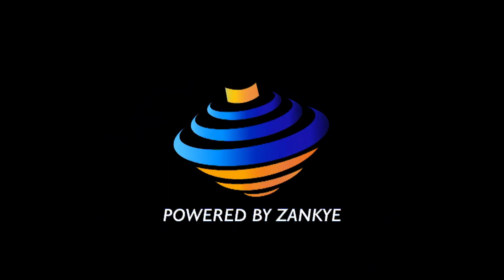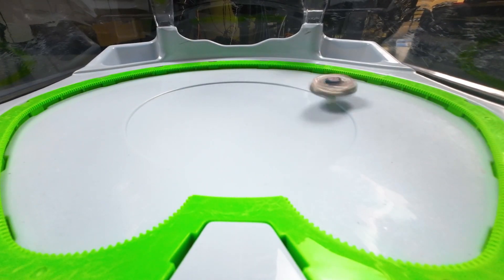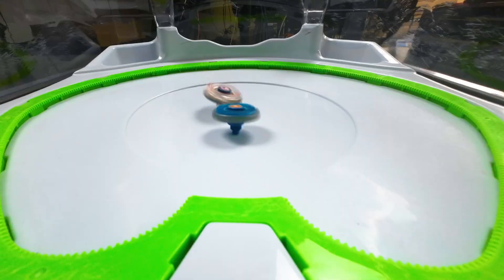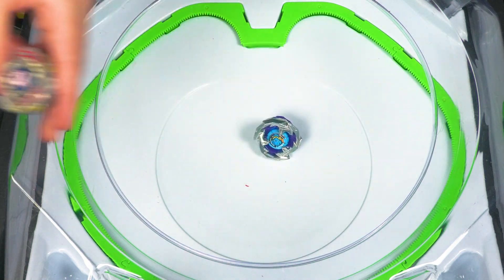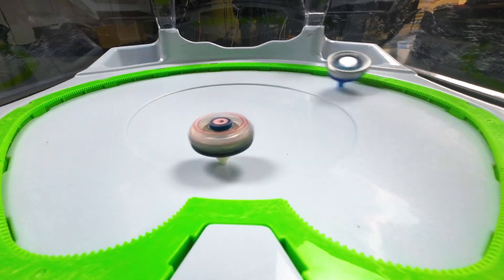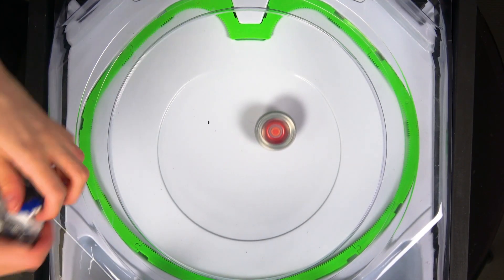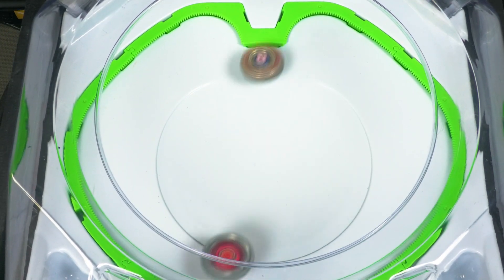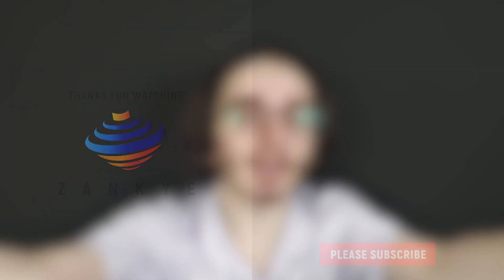BEYBLADE X Battles The FORBIDDEN Beyblade Boss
CREDIT:  JuunigatsuKun for creation of the files.
BEYBLADE X Battles The FORBIDDEN Beyblade Boss (13+ Content)

YOU CAN BUY HASBRO BEYBLADE BURST HERE :
AMAZON

TARGET - goo.gl/Ya285E